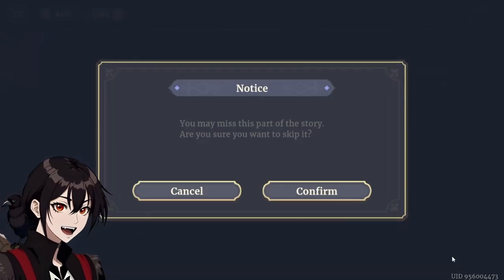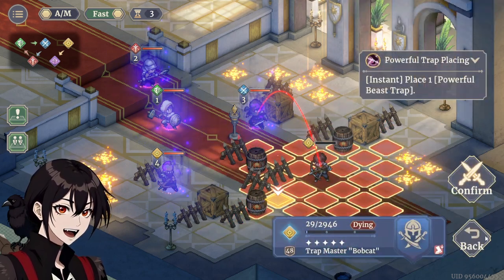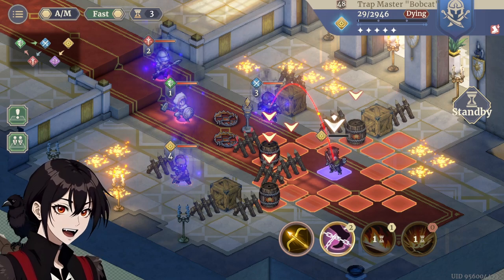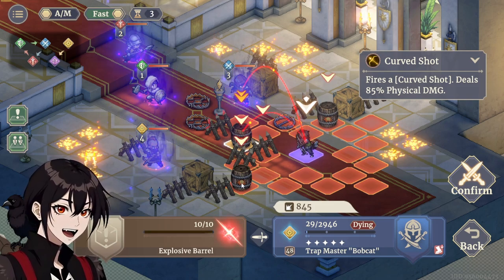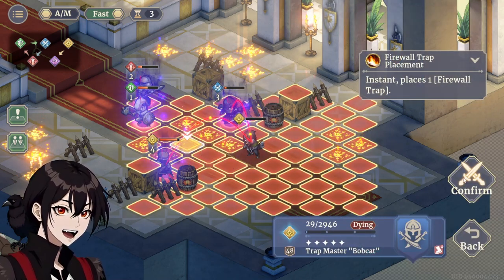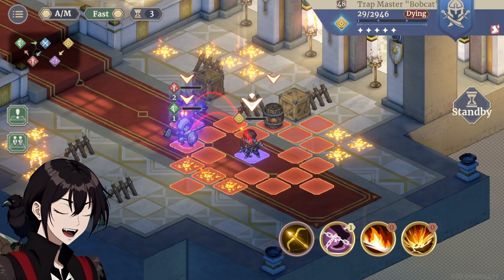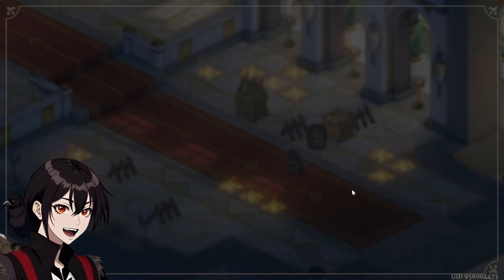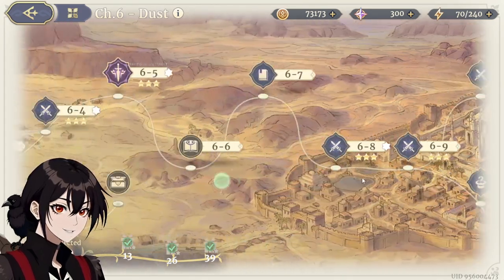Trap Master Challenge Mission Guide 6-16-1 - Sword of Convallaria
Closing in on chapter 6, I found myself in a bit of a peculiar mission...

Socials!